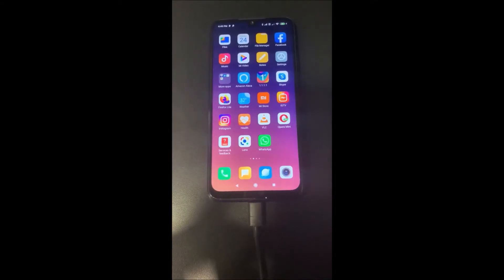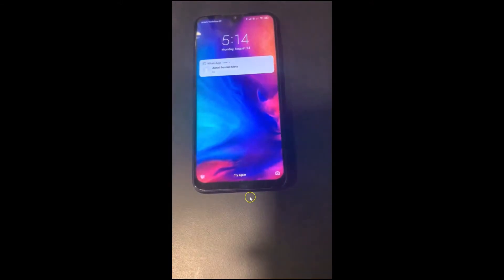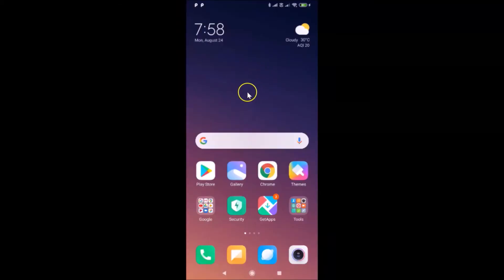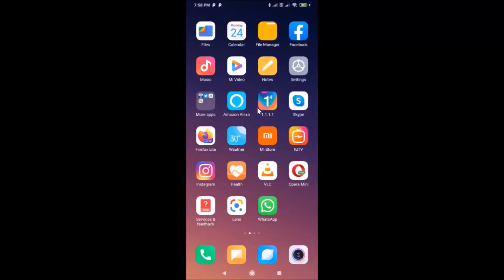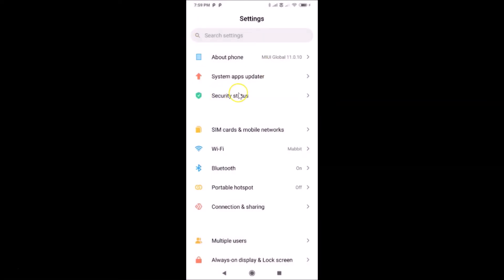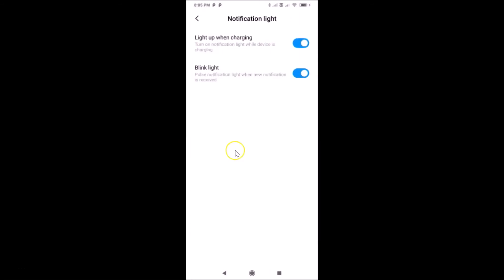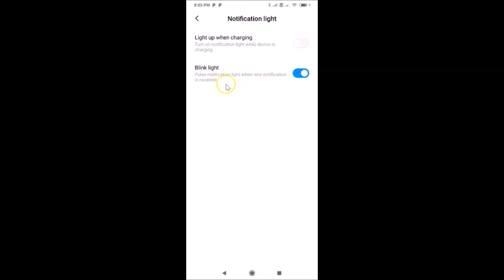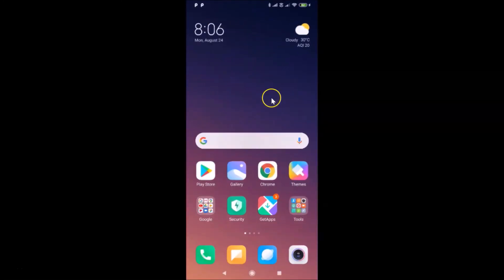How to Turn Off Notification Light in Redmi Note 7 Pro (MIUI 11.0)?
Hi guys, In this Video, I will show you 'How to Turn Off Notification Light in Redmi Note 7 Pro (MIUI 11.0).' Please Like and Subscribe to my channel and press the bell icon to get notifications of new videos.